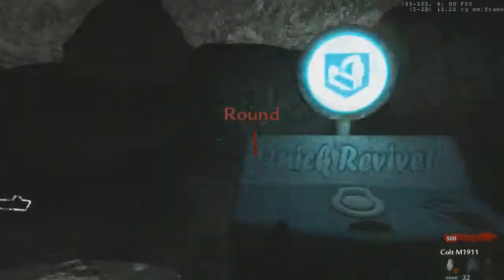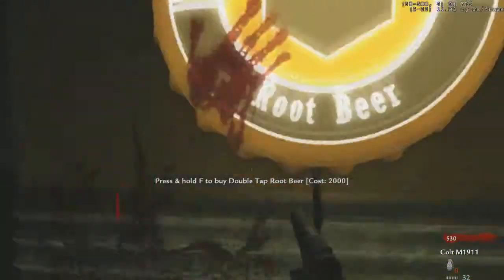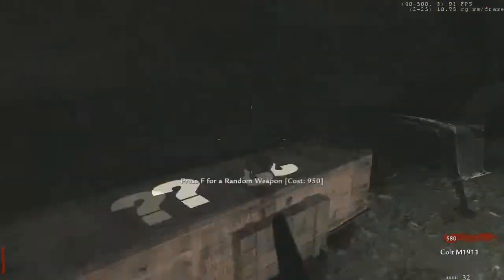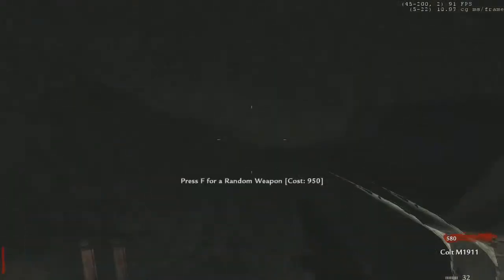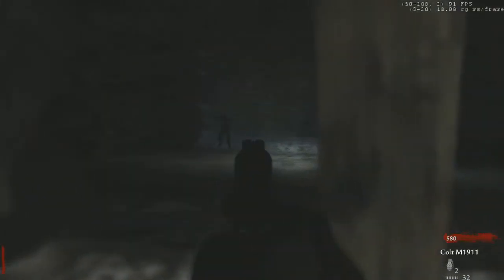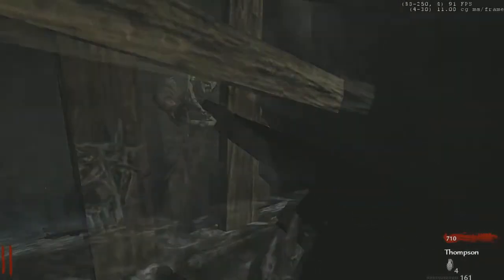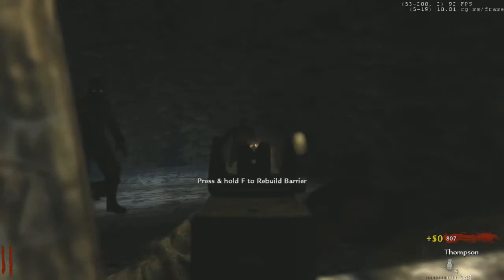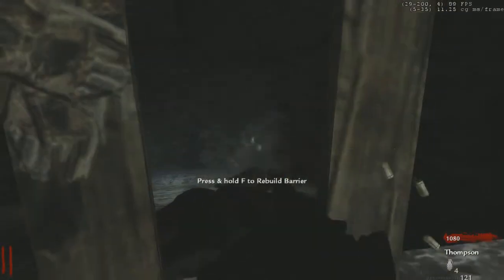Call Of Duty World At War Custom Zombies Map Contest Submission